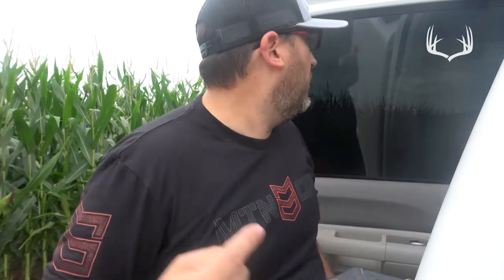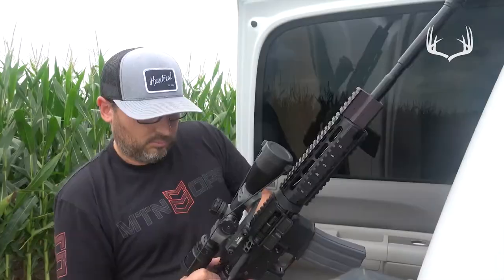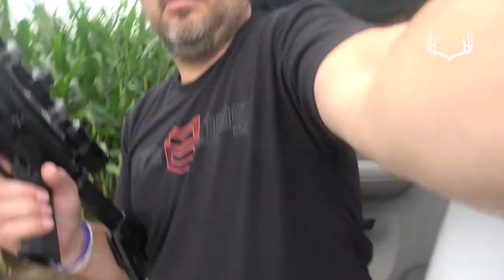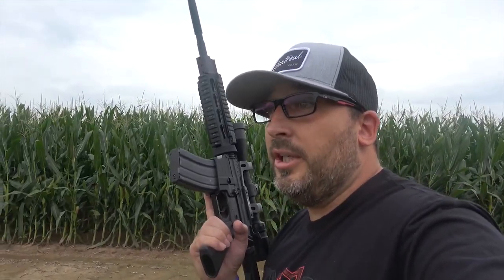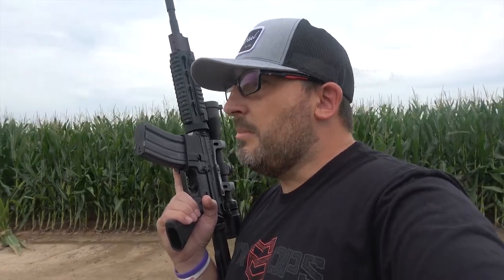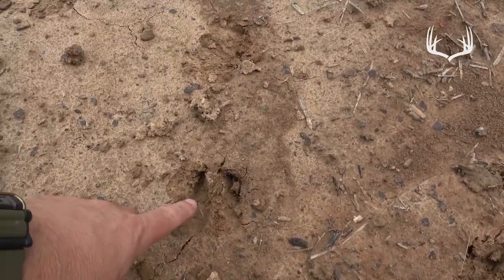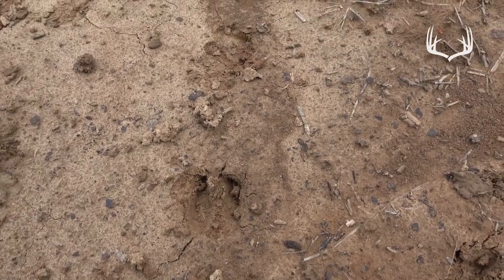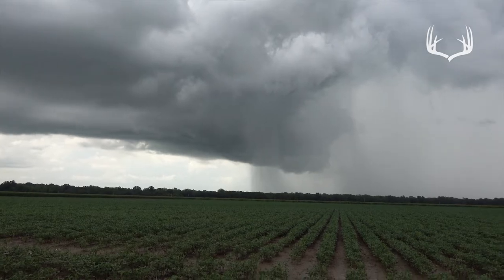Hanging trail cameras and spotting big velvet bucks in Arkansas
A New Season